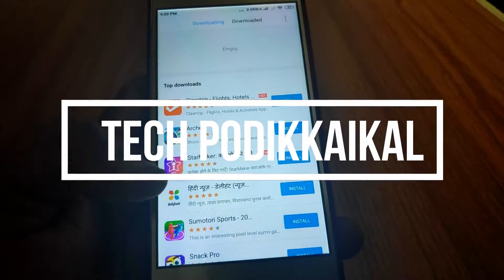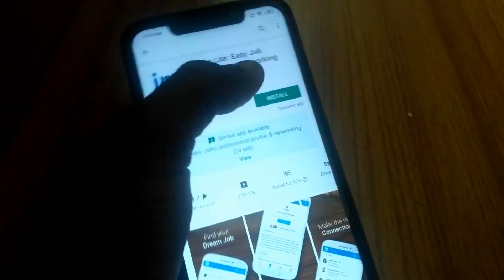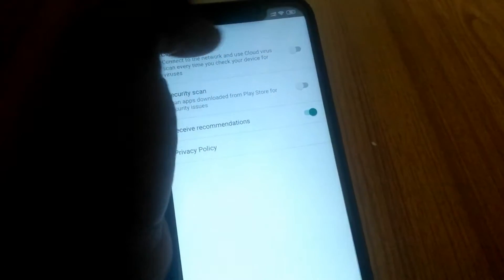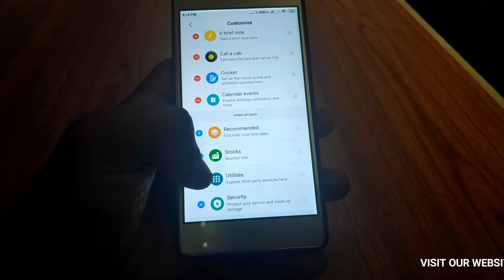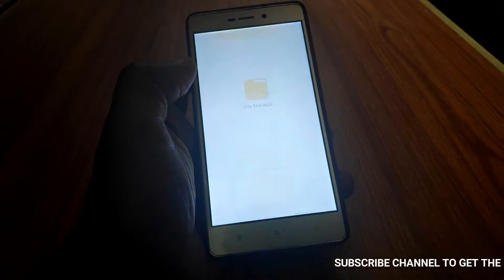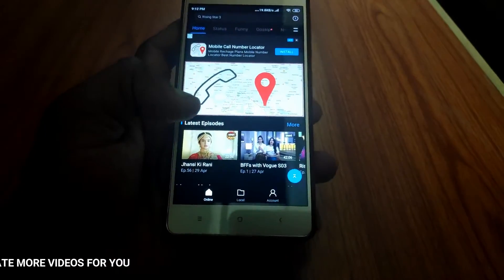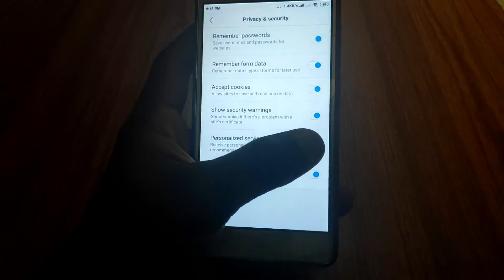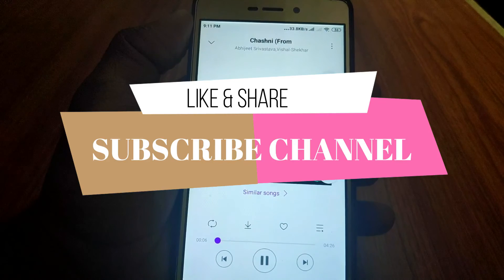How to Remove All Ads from Xiaomi Redmi Phones with MIUI | Malayalam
Hai കൂട്ടുകാരെ Xiaomi Redmi ഫോണുകളിൽ പരസ്യങ്ങൾ പലപ്പോഴും നമുക്ക് ബുദ്ധിമുട്ടുണ്ടാക്കാറുണ്ട്. അത്തരത്തിൽ ഉള്ള പരസ്യങ്ങൾ (അഡ്വേർട്ടീസ്‌മെന്റ്) നിങ്ങളുടെ ഫോണിൽ നിന്ന് എങ്ങനെ പൂർണമായും മാറ്റാം എന്നു നിങ്ങൾക്ക് ഈ വീഡിയോയിലൂടെ കാണാൻ സാധിക്കും..

My Youtube Gears / Devices and Equipment

1. My Smartphone
2. My Microphone
3. My laptop
4. My Tripod
5. My Ear Piece
6. Mobile Holder